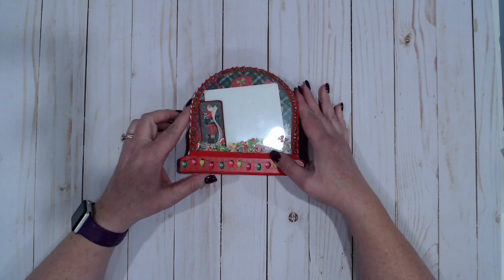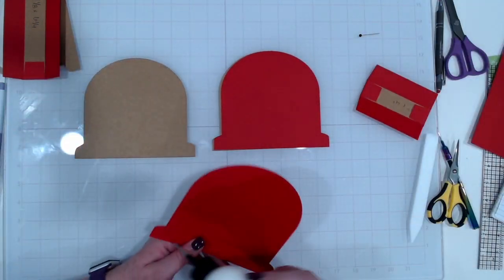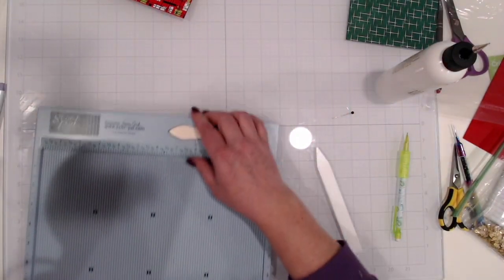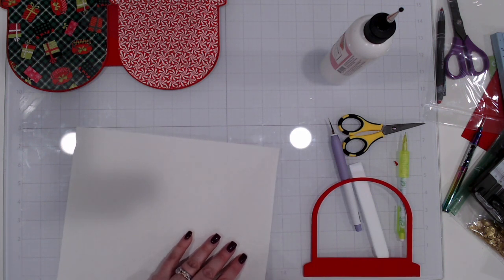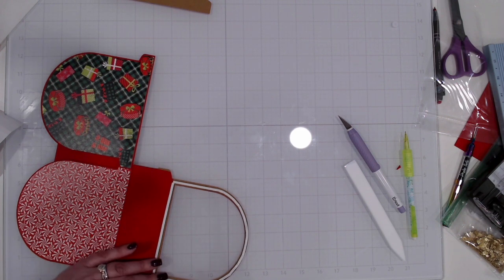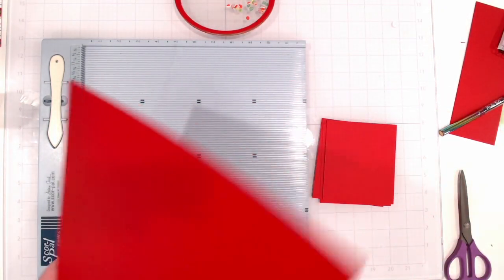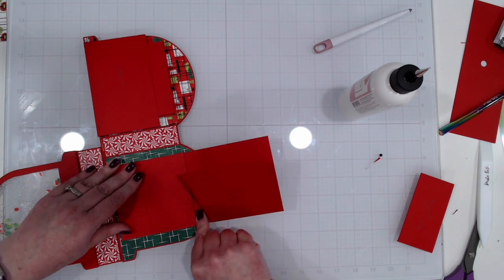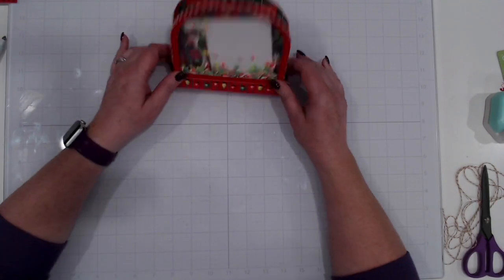Snow Globe Mini Shaker Folio Walkthrough and Tutorial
Hello! Thanks for checking out my latest project! I created a file in Design Space to make the base for this fun mini folio. I used the 8x8 Christmas Cheer paper that is exclusive to Country Craft Creations.

AND - there is a second project coming that goes with this little folio! Watch for it to go live in a few days!